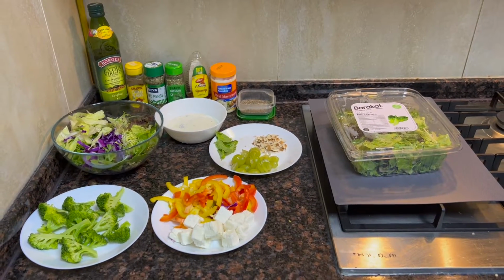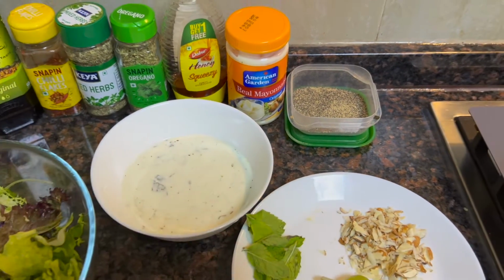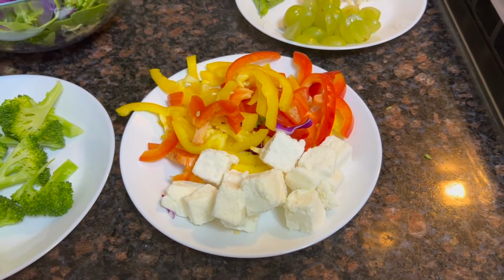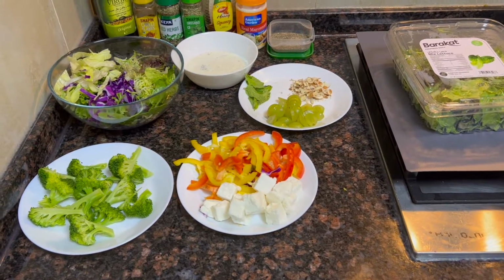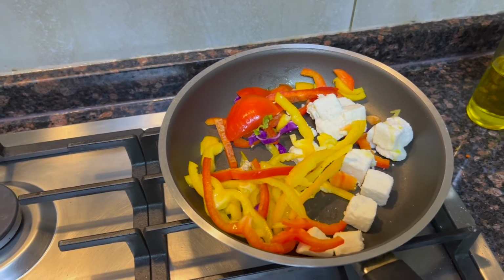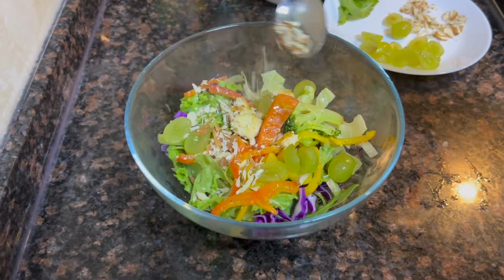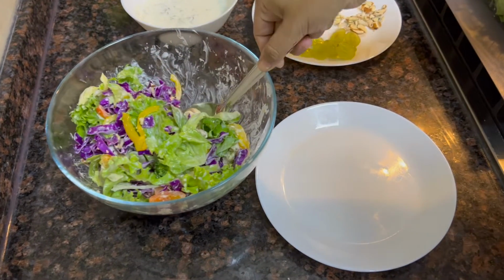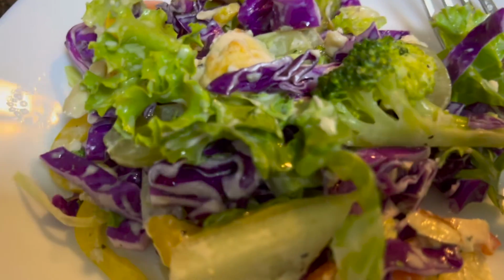Quick Vegetable Salad | Green Salad | Super healthy and delicious Salad Recipe